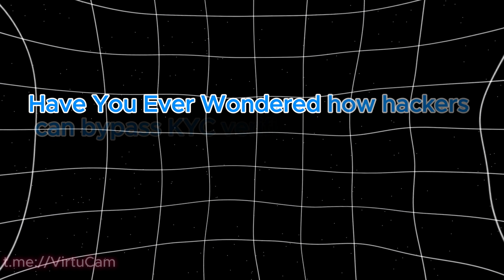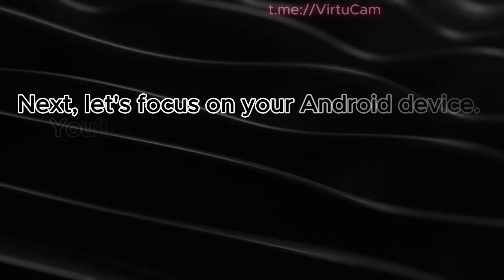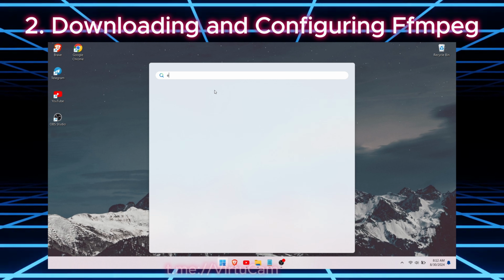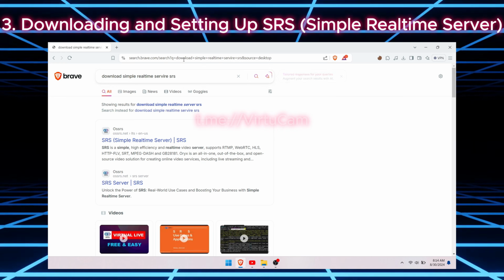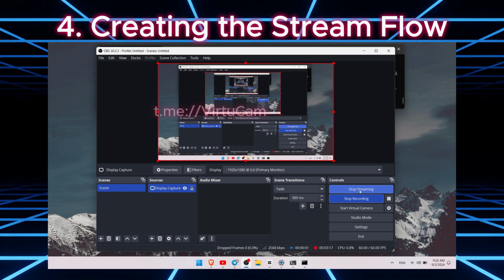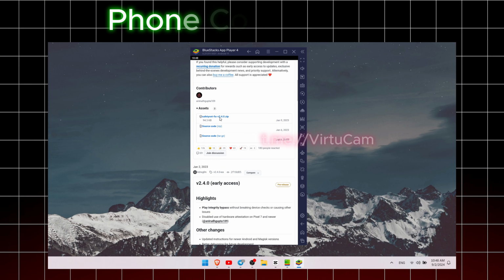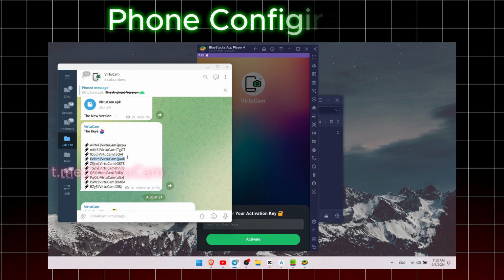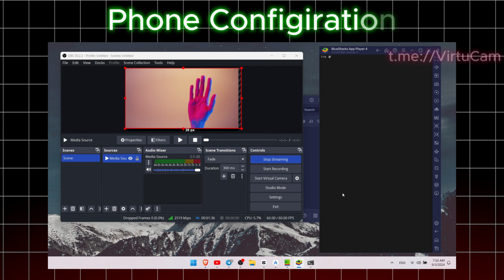How To Bypass KYC Verification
📱 About This Application:
VirtuCam is designed to let users modify and replace camera data. The app provides tools to alter and manage images and videos captured by the camera.

🌐 Site
🔗 Virtucam.io

🔗 t.me://VirtuCam

🔒 Data Privacy and Security:
VirtuCam uses advanced encryption to ensure that all user data, including images and videos, is completely private. No one, including the developer, can access or see what the user does within the app. Your actions and data are entirely secure and invisible to others.

⚖️ Legal Use Only:
Users must use VirtuCam for lawful purposes only. The developer is not responsible for any illegal activities conducted through the app. Users are solely responsible for ensuring their use of the app complies with the law.

💼 Limitation of Liability:
The developer is not liable for any consequences arising from the use of VirtuCam. This includes any damages, data loss, or legal issues that result from misuse or unauthorized access.

📝 Amendments:
Any changes to these terms will be published in the app and take effect immediately. Continued use of the app after any updates means acceptance of the new terms.